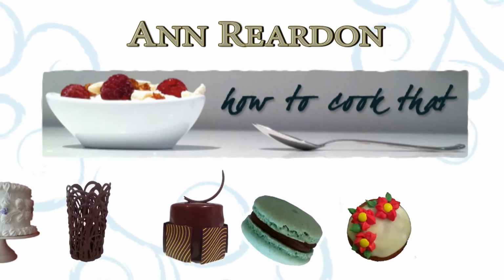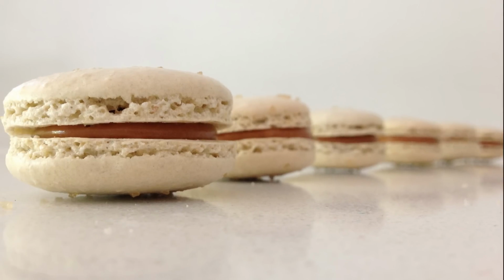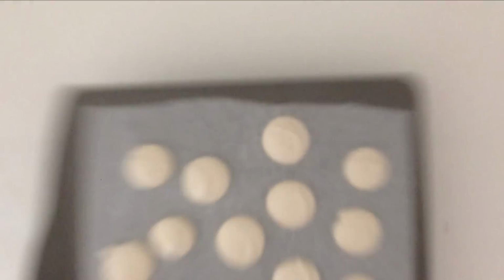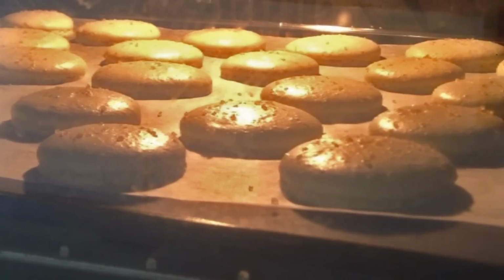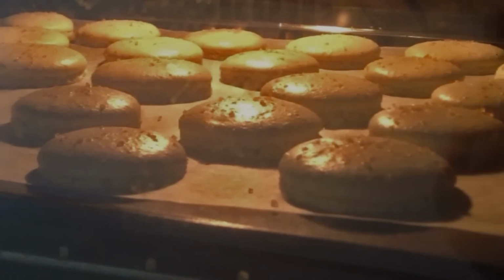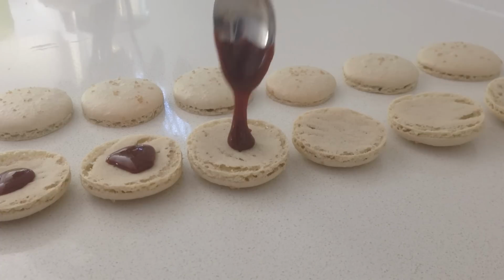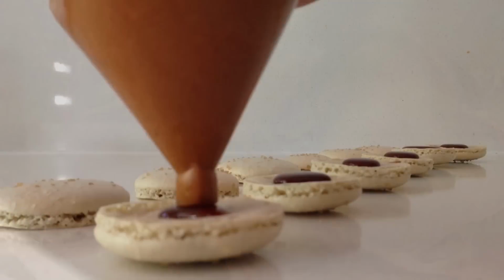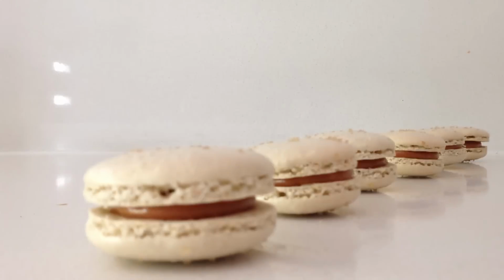Salted Caramel Macaron Recipe HOW TO Cook That Ann Reardon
How to make perfect Salted Caramel Macarons
Salted Caramel Macaron Recipe these are so good they are addictive.
Hi I am Ann & you're going to LOVE these perfect salted caramel macarons! How to Cook That is a cake, chocolate & dessert cooking channel with  step by step video tutorials for yummy desserts, macarons, cupcakes, chocolate and even cake decorating lessons.

MUSIC BY: set sail used with permission, check out their other songs on youtube SEND MAIL TO
Ann Reardon
Australia 3116